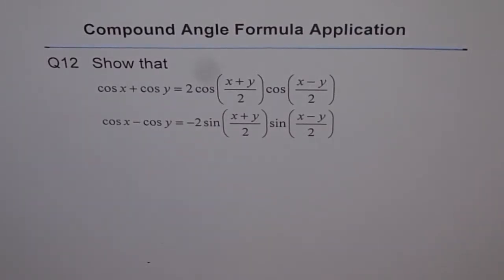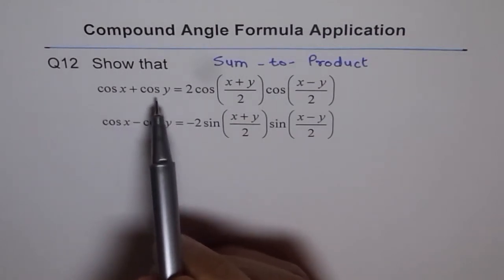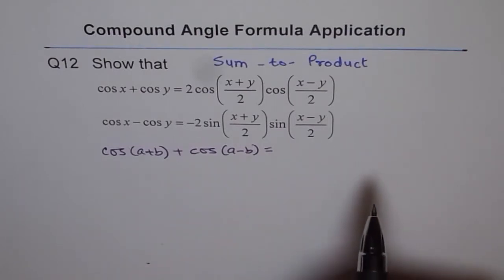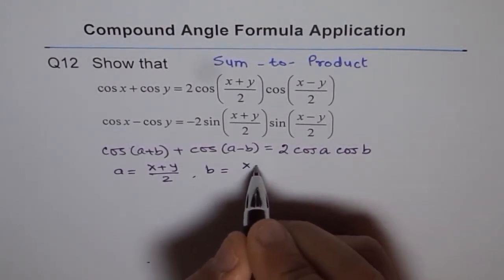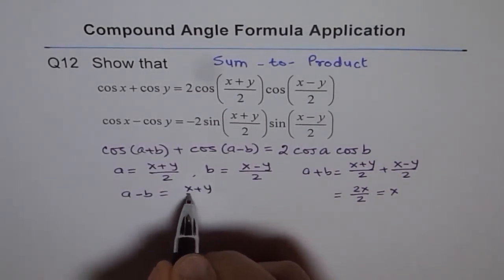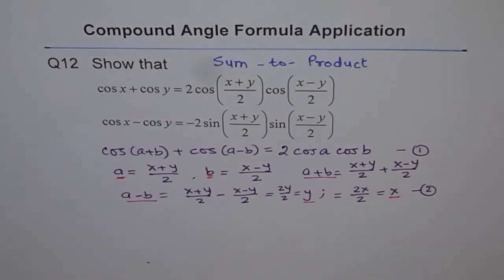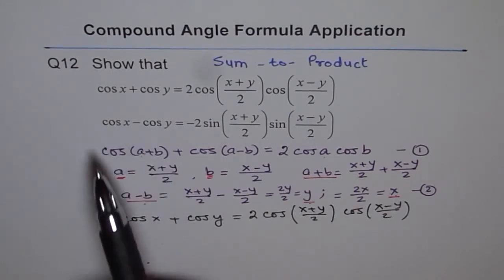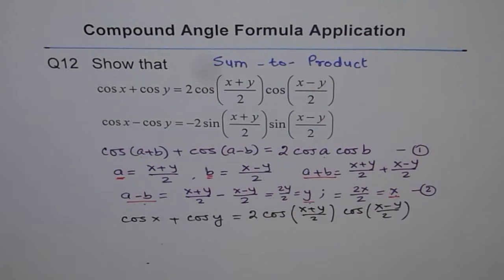Q18 p 401 Nelson Advance Functions Sum to Product Cosines Identity Q12